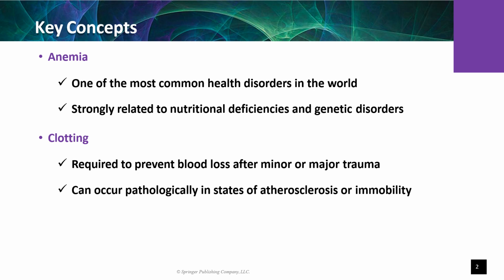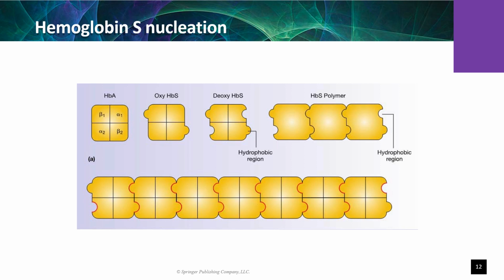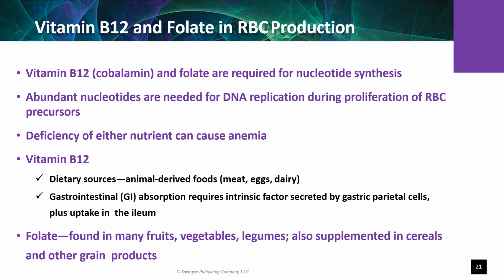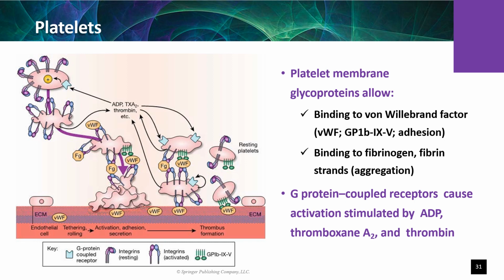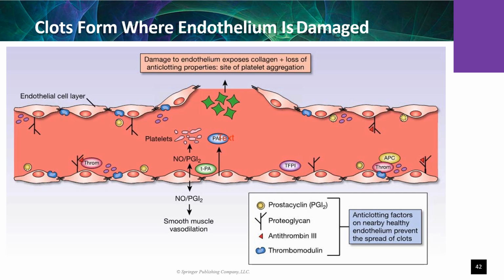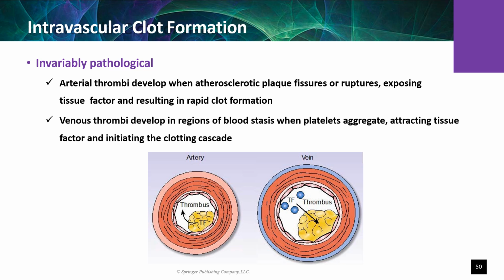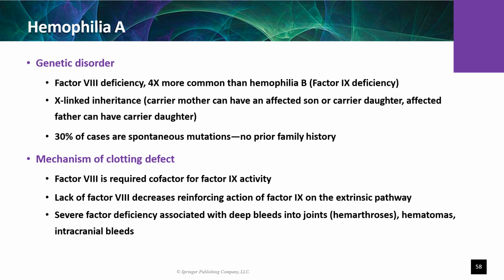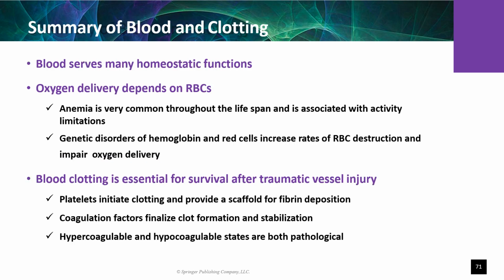NUR51303 CH08 Blood and Clotting